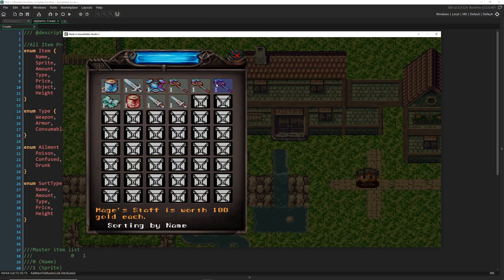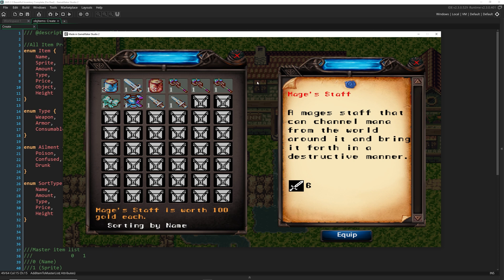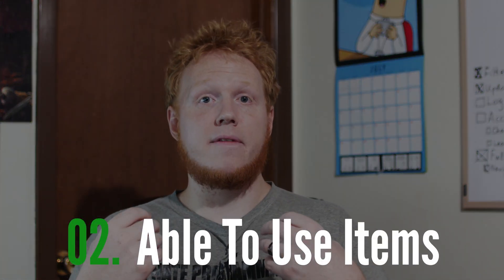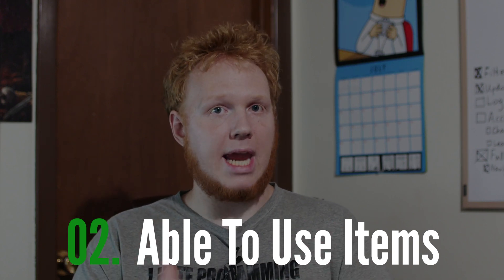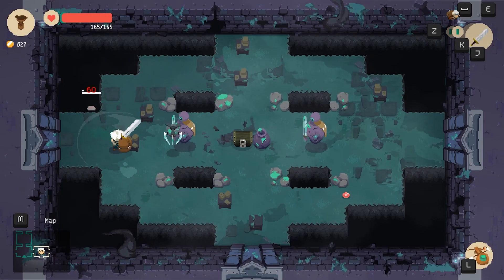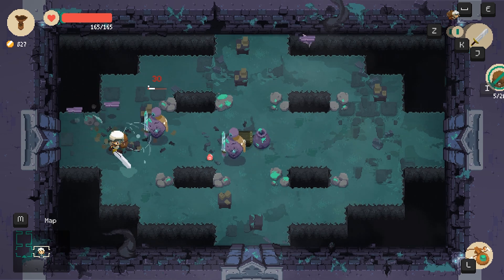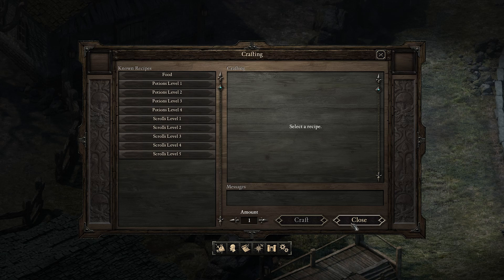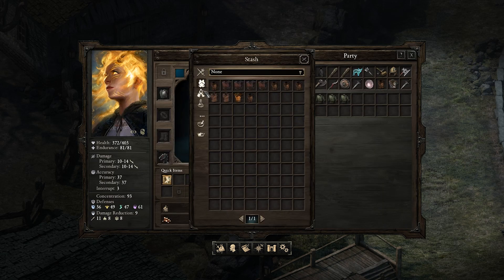GameMaker Studio 2.3 - Requirements of Every Inventory (Discussion)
What does a good inventory need? Is it all about looks? Usability? What makes up an inventory? Let's break it down to the core components.

- Free purchase of my beginner course.